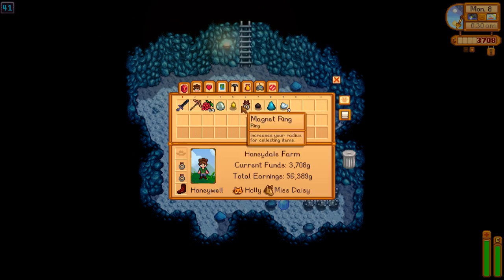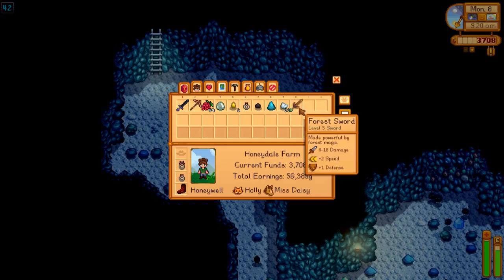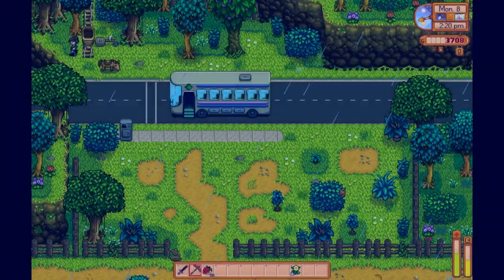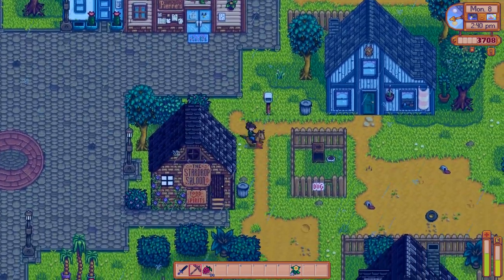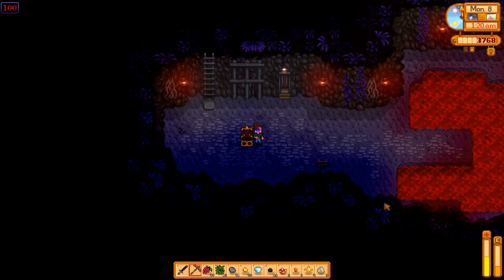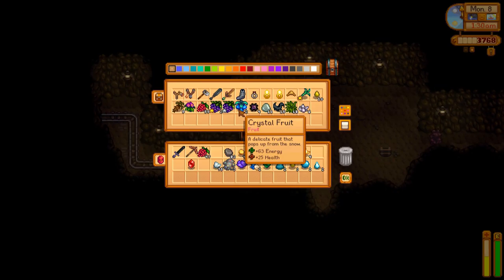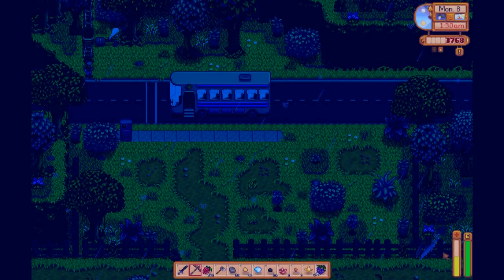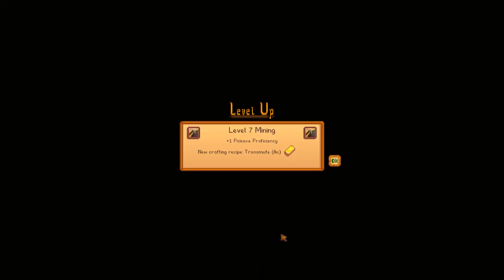Stardew Valley Honeydale Farm 27 - Stardrop 1 of 7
Summer 8 Year 1  We talk corn and find the first of seven stardrops.  A really good day!  About the series (show more):

My Stardew Valley Let's Play is a relaxed (for me) playthrough.   I'm familiar with the game, use the wiki liberally, skip cut scenes and can't help but play efficiently with an eye towards strategy.  It's not specifically a tutorial series but if you're new to Stardew Valley I imagine you'd learn a lot.

Making the most money is not my ultimate goal for Honeydale Farm - a pretty, profitable farm that's fun to play is what I hope to end up with.  Questions, tips and feedback are always welcome.